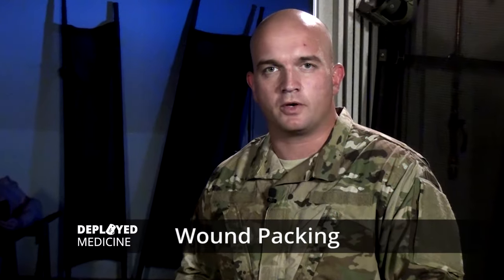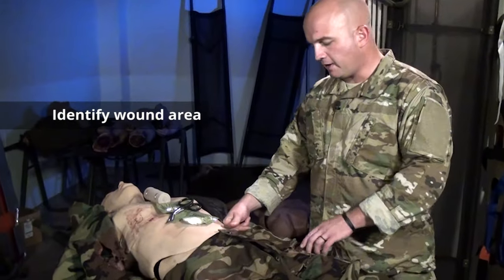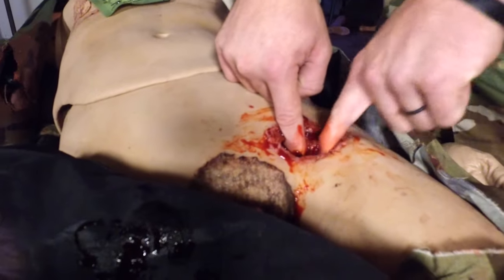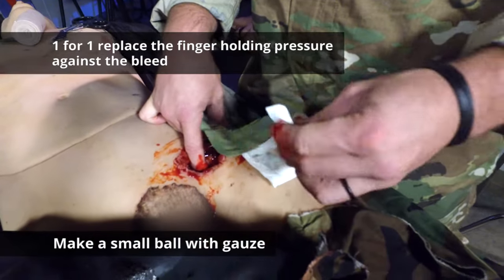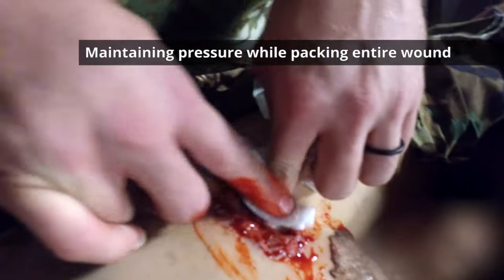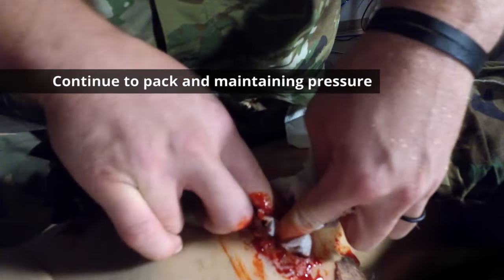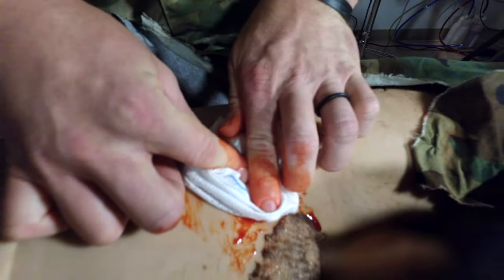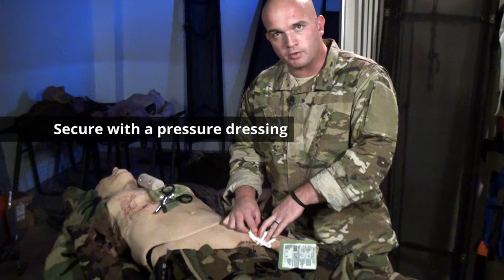Hemostatic Gauze / Wound Packing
This How-To video reviews the steps to pack a wound and the types of gauze approved by the CoTCCC. The video will cover:

Three types of CoTCCC approved gauze

Proper steps to identify major bleeding within wound

How and where to apply direct pressure to control bleeding

How to properly remove gauze and pack wound correctly

How to verify blood is being controlled by gauze

Prepping wound for a pressure dressing

Check out the new TCCC training support materials or the mobile app "Deployed Medicine"